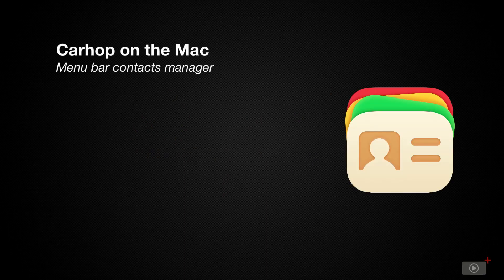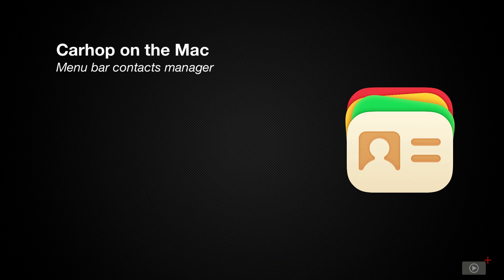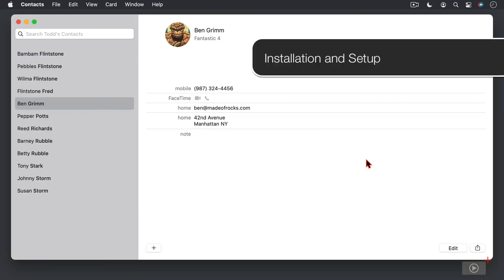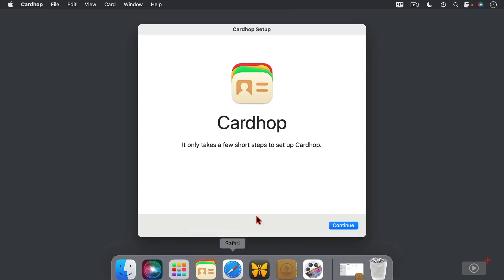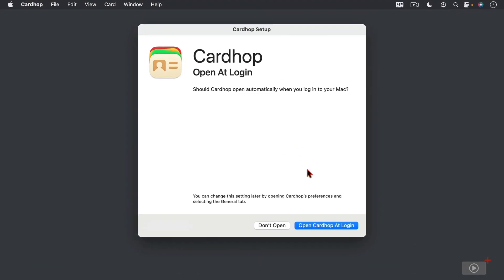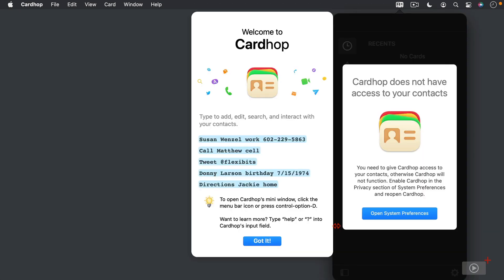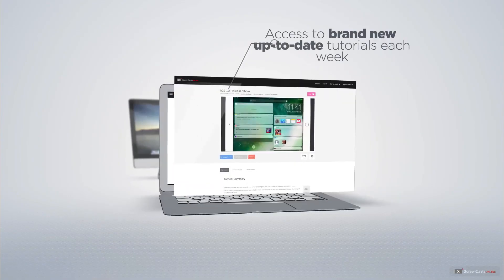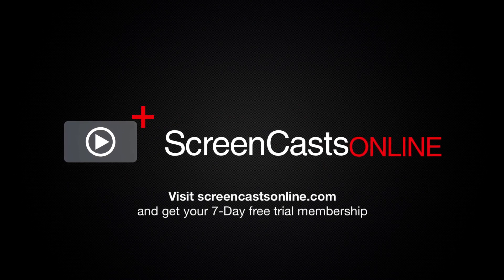SCOM1103 - Cardhop on the Mac - Preview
This is a short preview of a full ScreenCastsOnline video tutorial. for a free 7-day membership. - Creating and organizing your contacts is a very important piece of the productivity puzzle. Apple's Contacts does a fairly good job with this, but what if you want to do more?

In this episode, Todd takes a look at Cardhop for the Mac. This excellent app from Flexibits has a number of features that make it a joy to use. It supports natural language parsing and incorporates many useful tools to help you take control of your contacts.